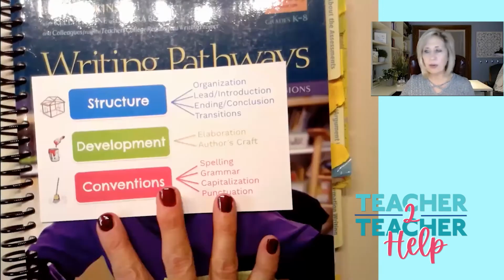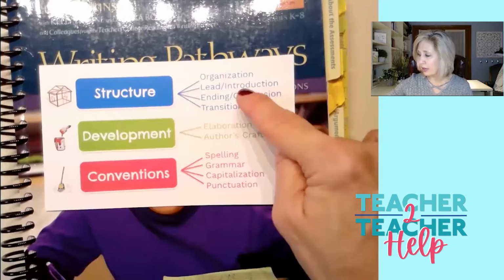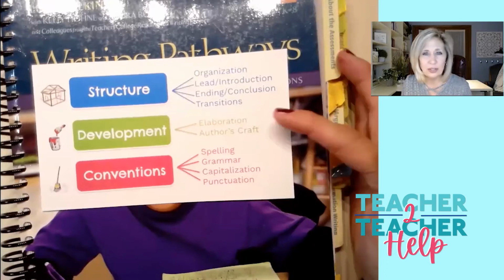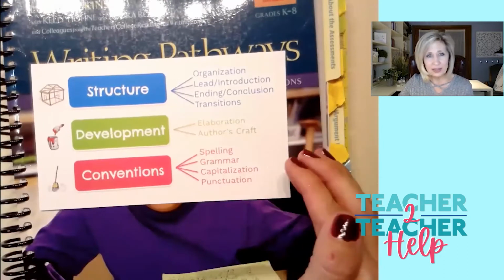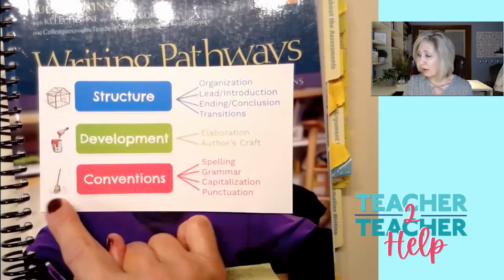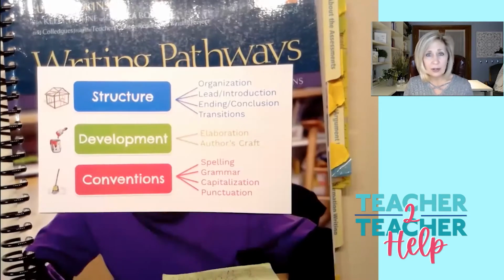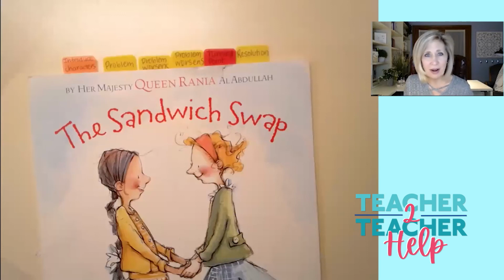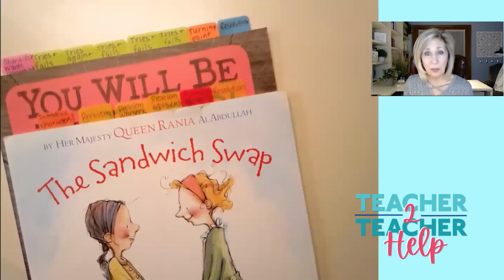Using Mentor Texts in Your Conferring Toolkit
Mentors are one of the most effective tools to use in a student writing conference. In this video you will learn how to prepare a mentor text by tabbing it for quick reference in a one-on-one writing conference. The books in this example are tabbed for structure in a piece of narrative text.

►The Sandwich Swap by Queen Rania of Jordan Al Abdullah and Kelly DiPucchio

►You Will Be My Friend by Peter Brown